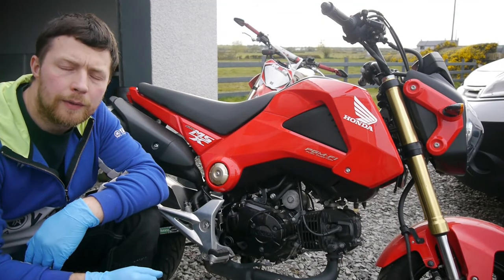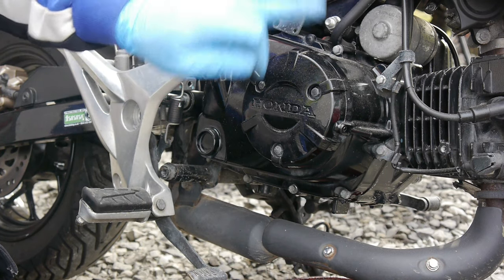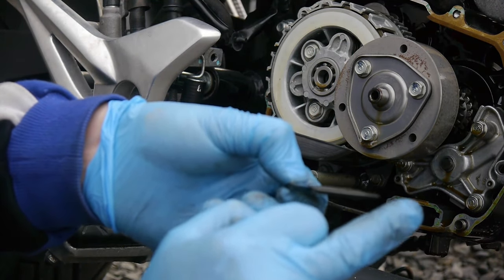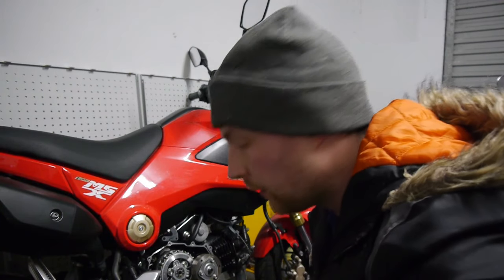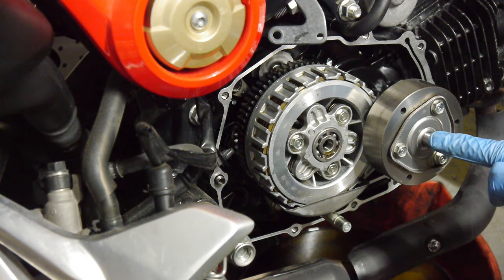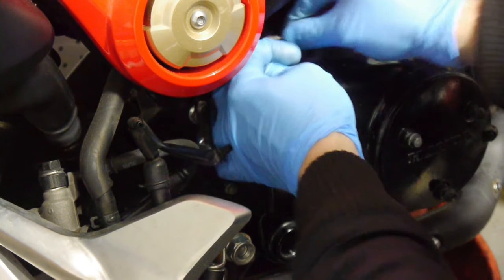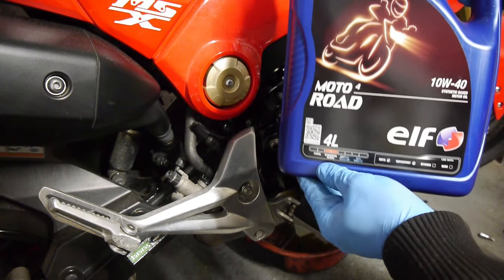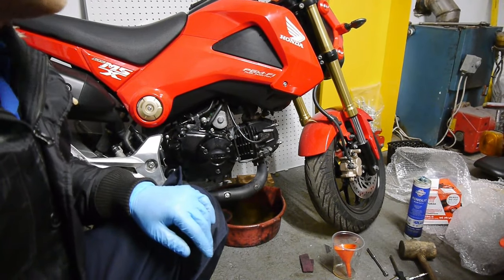How to service Your Honda Grom - Step by Step Tutorial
Want to know how to change the oil in your Grom? This video will show you how in a few easy steps.